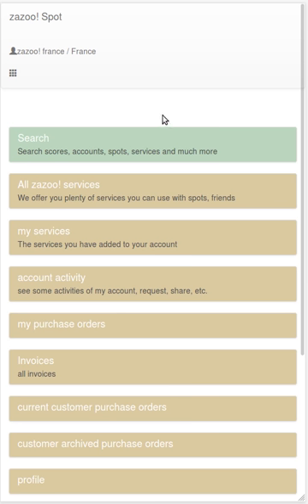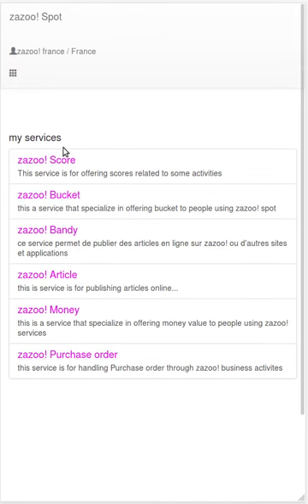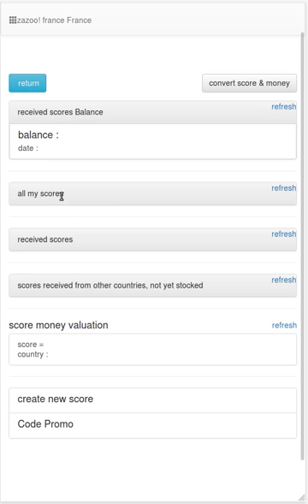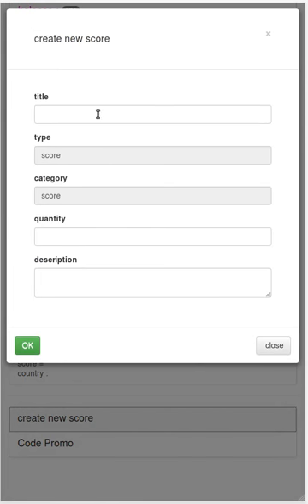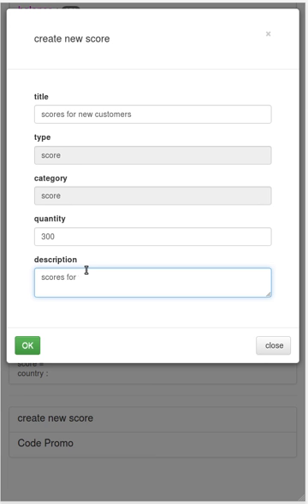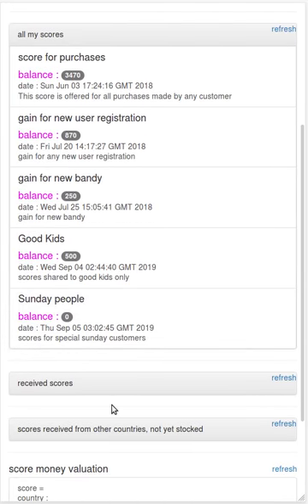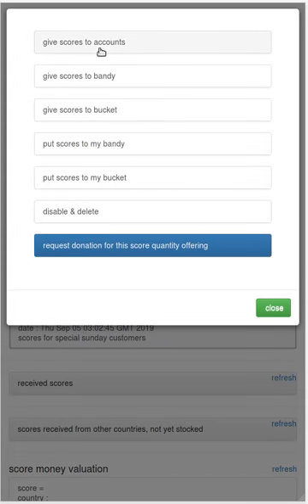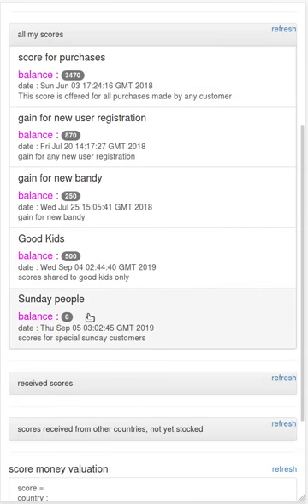how to request free 300 scores (points) to zazoo for spot account zazoospot.com